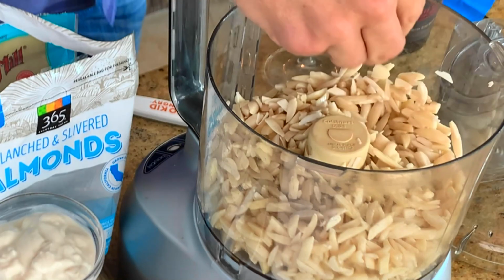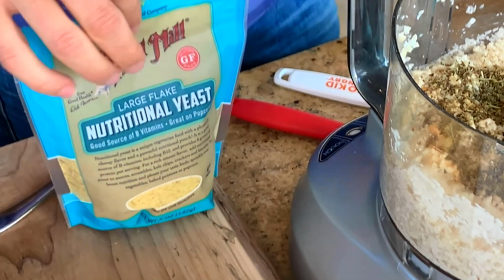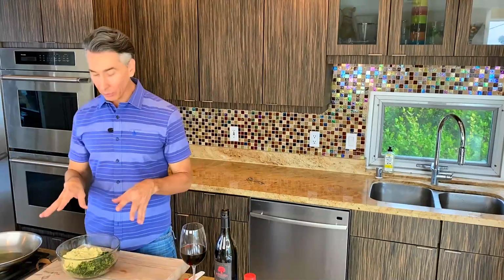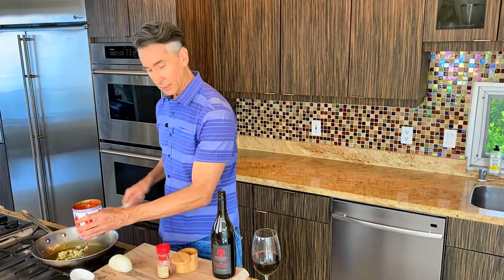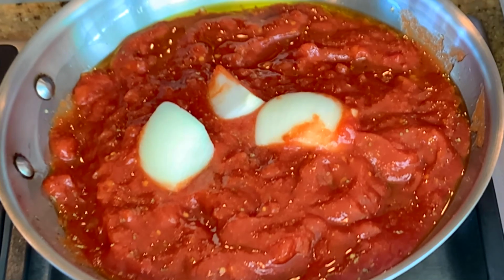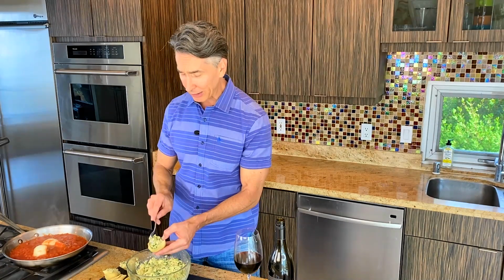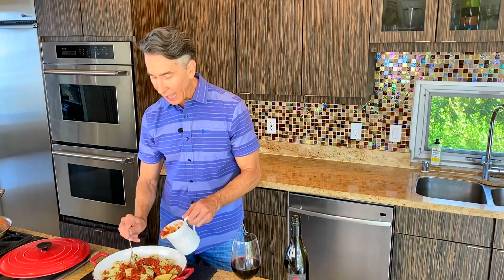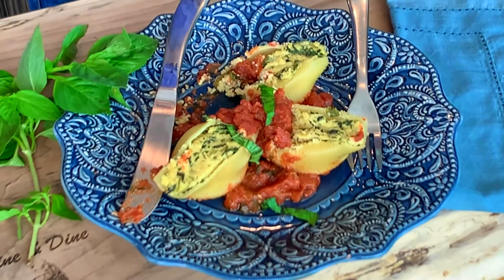Vegan Stuffed Shells with Almond Ricotta and Spinach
Vegan Stuffed Shells Pairing with Remy Pannier Sancerre 2018